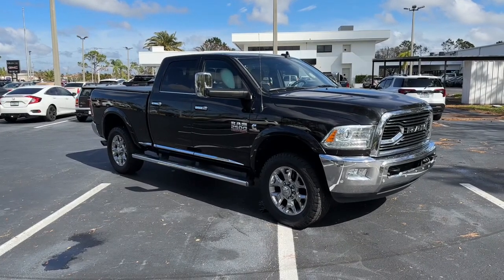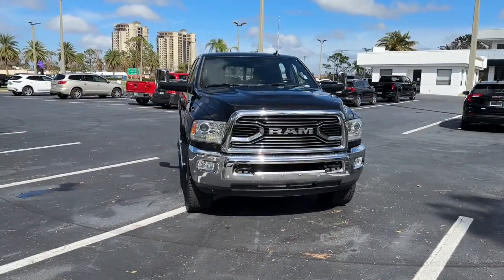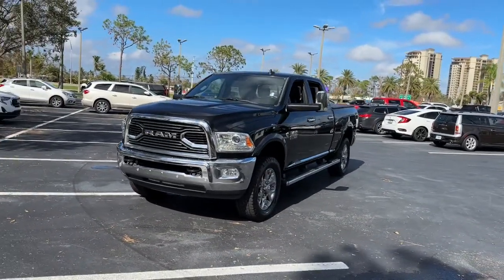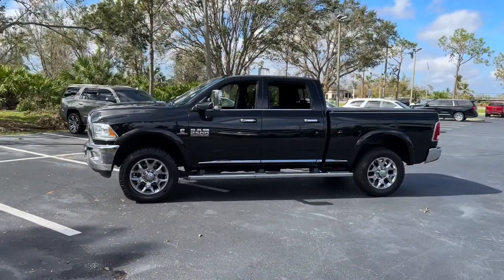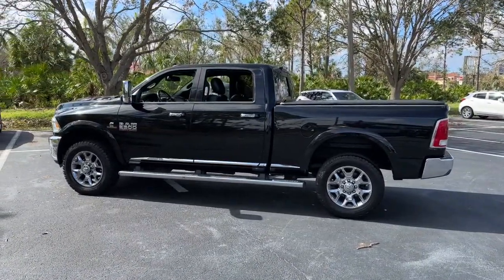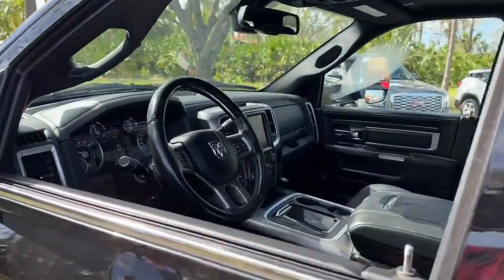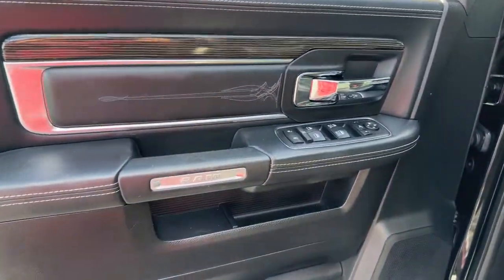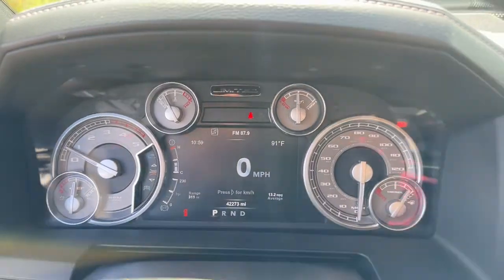2017 Ram 2500 Cape Coral, Estero, Bonita Springs, Naples, Fort Myers U18072A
Brilliant Black Crystal Pearlcoat Used 2017 Ram 2500 Laramie Longhorn available in Fort Meyers, Florida at Dixie Buick, GMC.  Servicing the Cape Coral, Estero, Bonita Springs, Naples, Fort Myers, FL area.

NO DEALER FEE BLUETOOTH/ HANDS FREE CELL PHONE REAR BACK UP CAMERA KEYLESS START. 2017 Ram 2500 Laramie Longhorn Cummins 6.7L I6 Turbodiesel 4WD 6-Speed Automatic Brilliant Black Crystal PearlcoatbrbrRecent Arrival!brbrWe have been serving the community since 1934! We have a well trained award winning sales and service team ready to make your experience a great one! Well stocked inventory of both New and quality Preowned Cars Trucks and SUVs Certified Technicians in an up to date service facility We know your time is valuable. We are sure you will find our site a fast and convenient way to research and find a vehicle thats right for you.